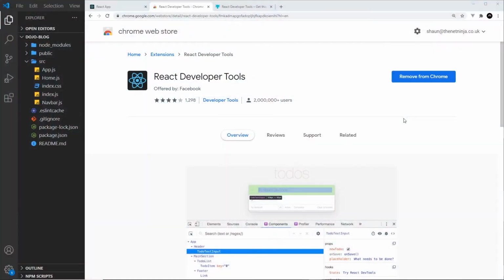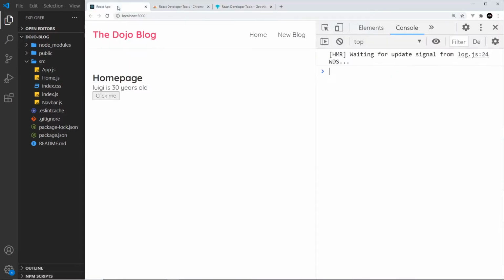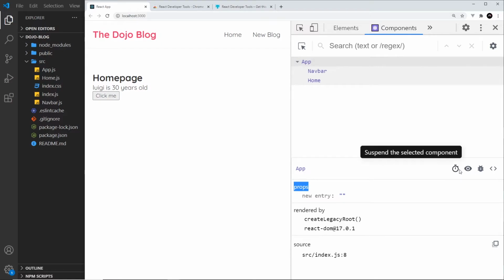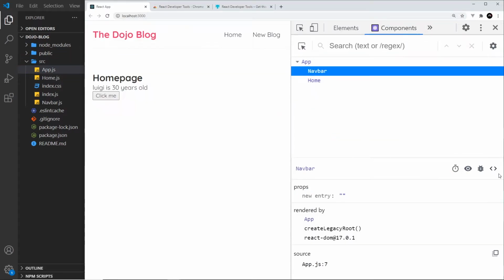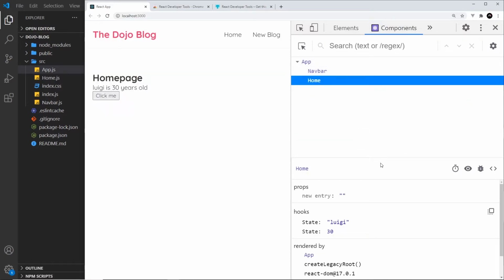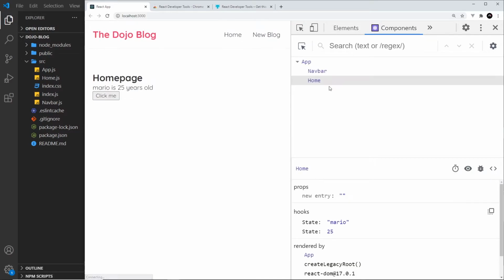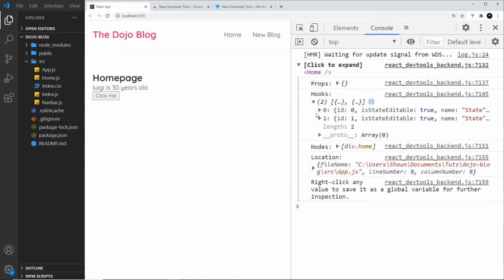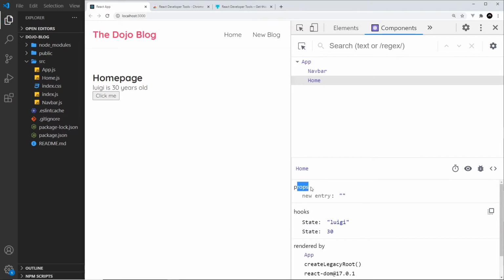Full React Tutorial #09 Intro to React Dev Tools rb1GWqCJid4 shortened